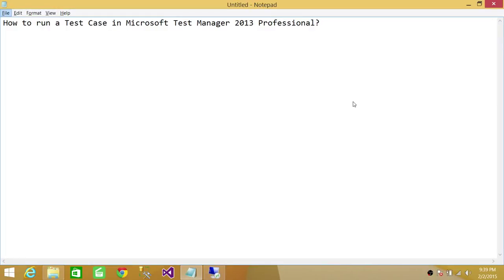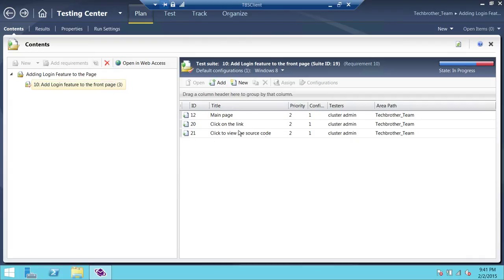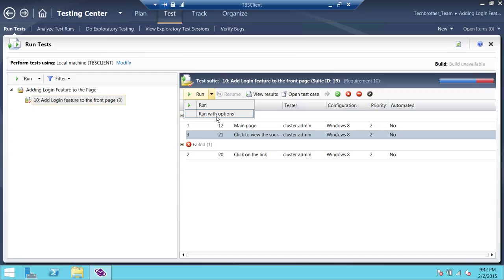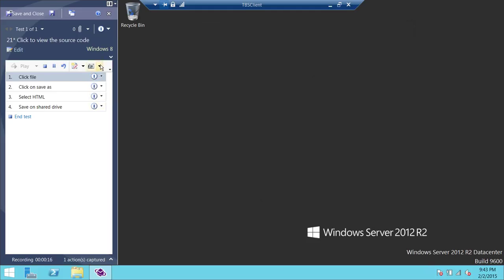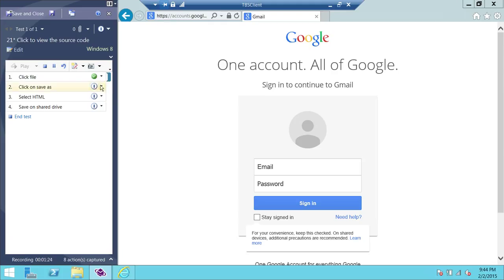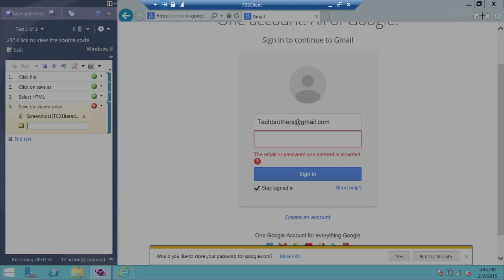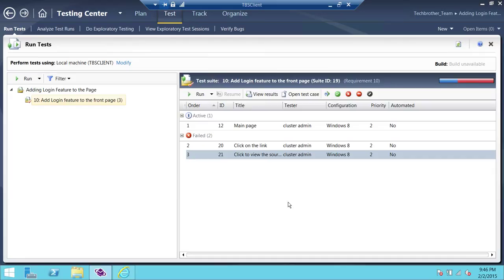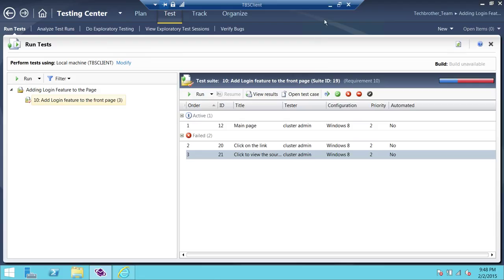TFS 2013 Tutorial : 29 - How to run a Test Case in Microsoft Test Manager 2013 Professional